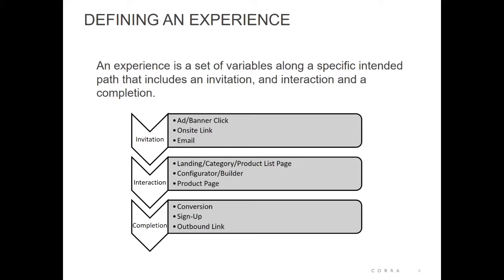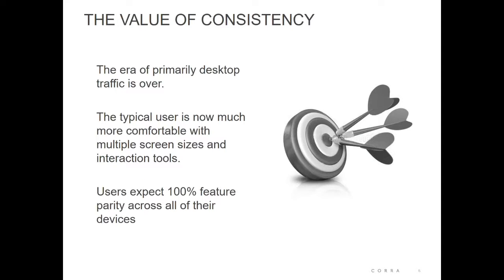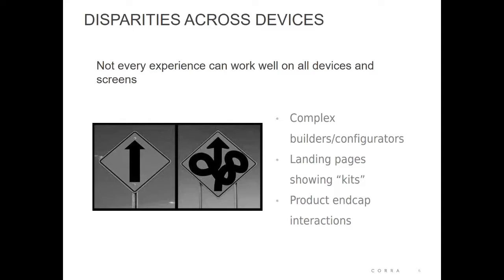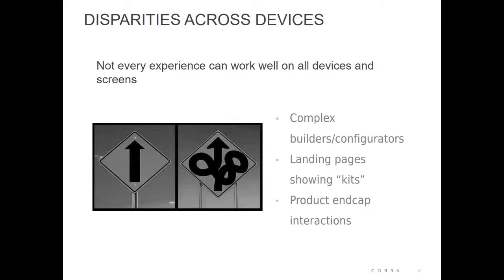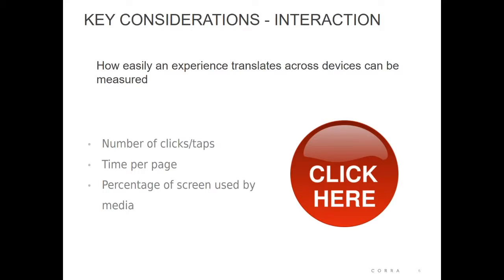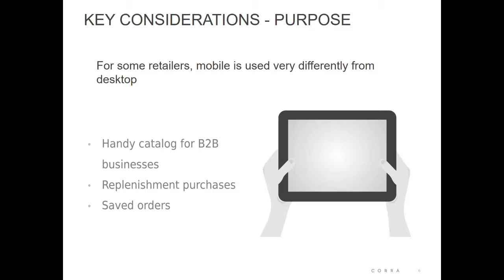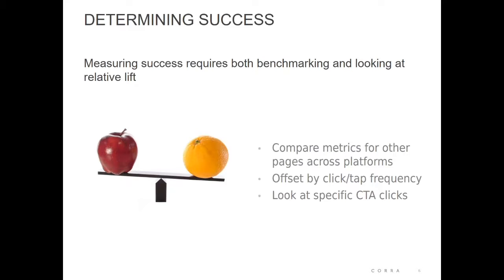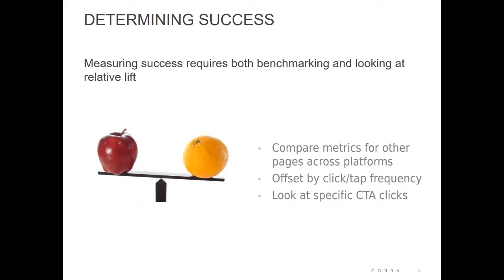The Optimization Webinar Series: Creating Cross-Device Experiences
Optimizing an ecommerce site presents unique challenges. Part 4 of this webinar series covers creating cross-device experiences.

Presented by Van Schlichting, SEO + Optimization Practice Lead at Corra.